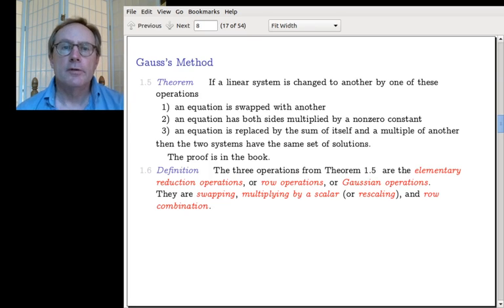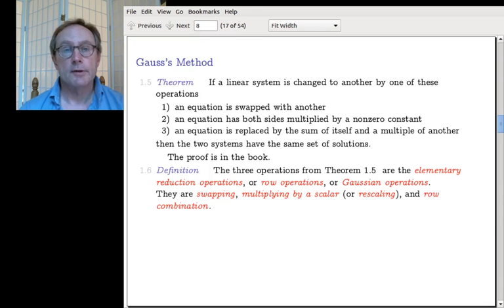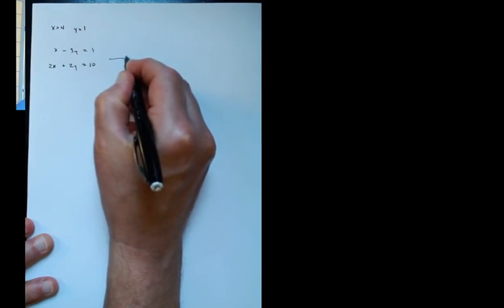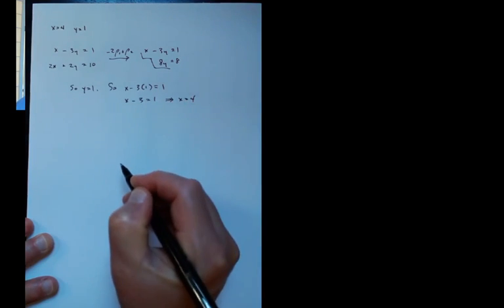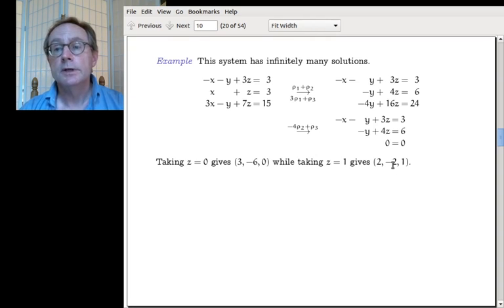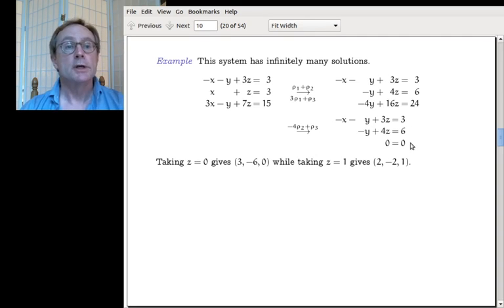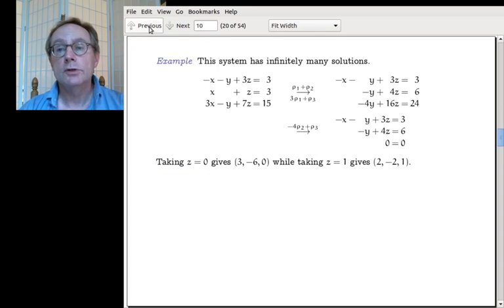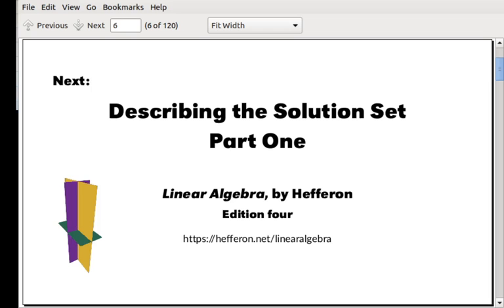One.I.1 Solving Linear Systems, Part Two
Solving linear systems using Gauss's Method, where the systems either have no solutions or have infinitely many.